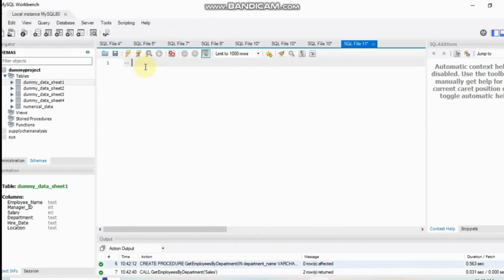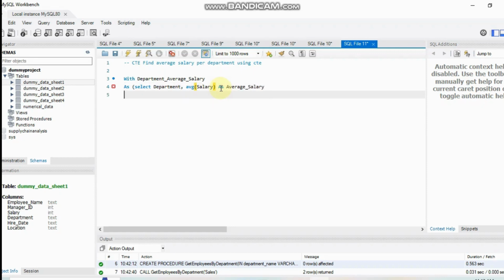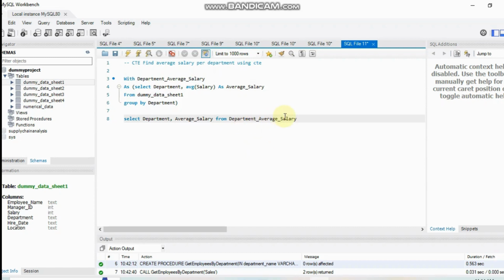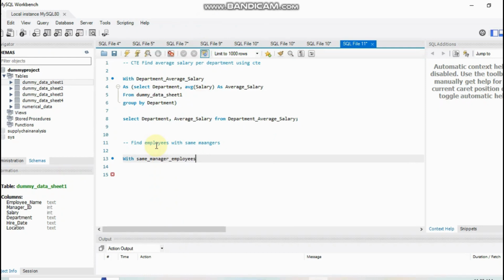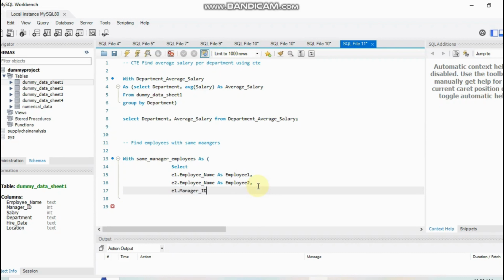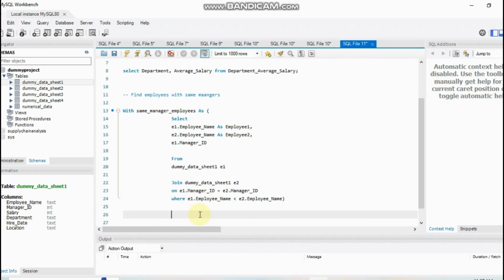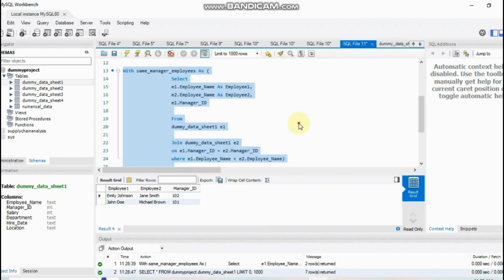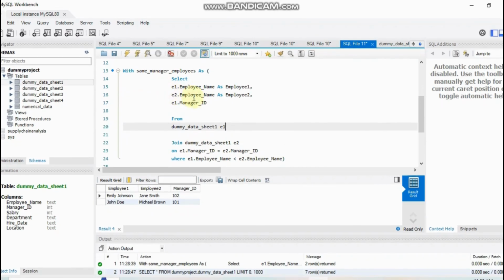CTE (Common Table Expression) In SQL | SQL WITH Clause with examples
In this YouTube video, we delve into the concept of Common Table Expressions (CTE) in SQL, specifically focusing on the SQL WITH Clause. Learn how to use CTEs to simplify complex queries and improve the readability of your code.